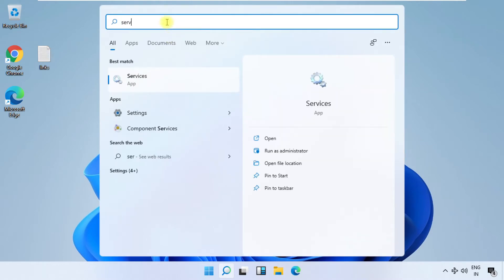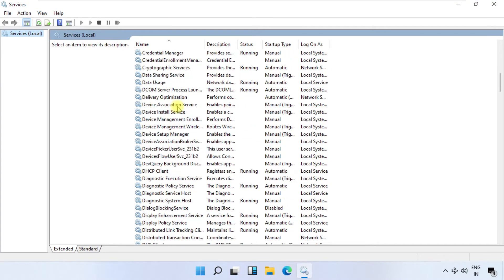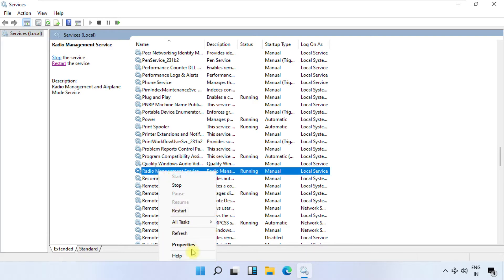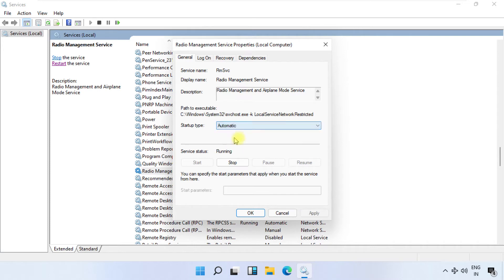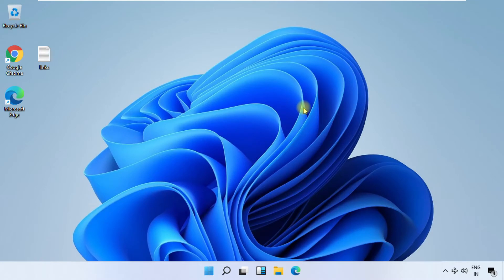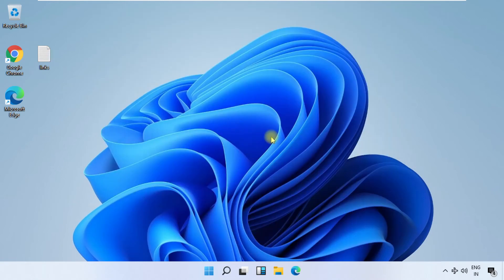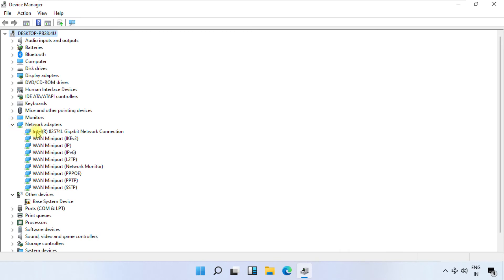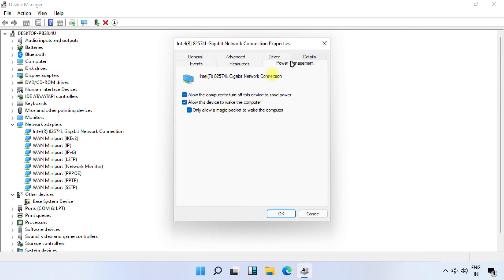How to Fix Airplane Mode Not Turning OFF Windows 11 | Force Turn Off / Disable Airplane Mode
How to Fix Airplane Mode Not Turning OFF Windows 11
This video is going to guide you through the steps to turn off or disable airplane mode in Windows 11.

Language : English